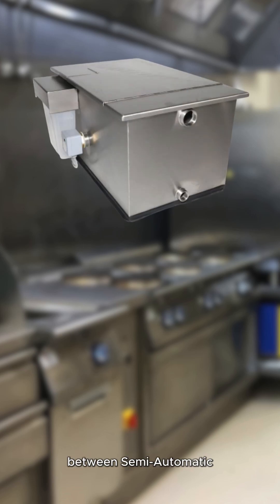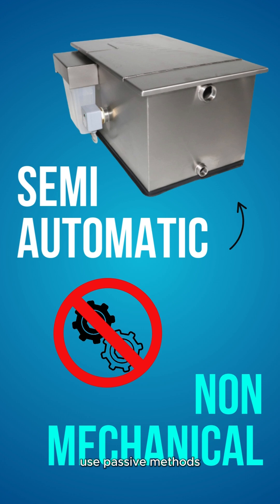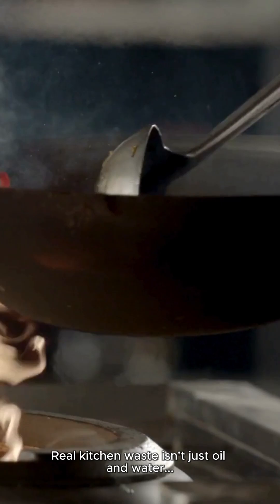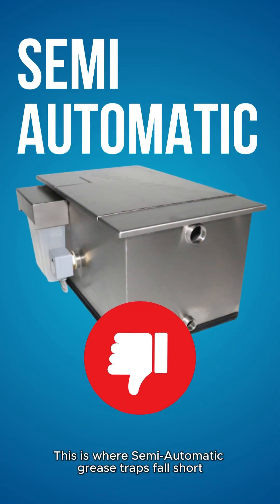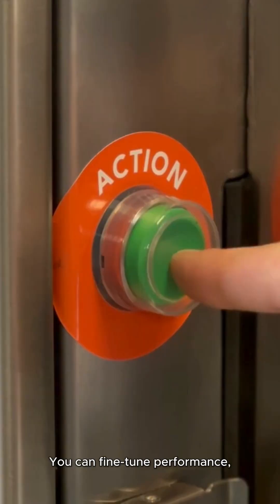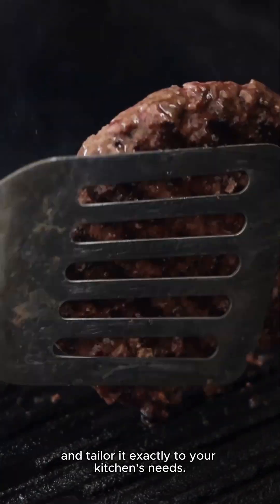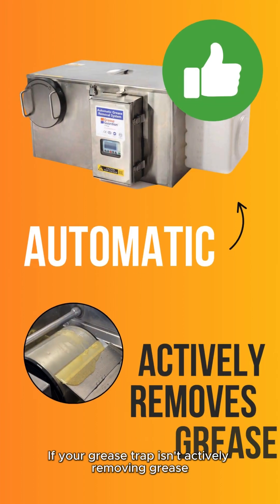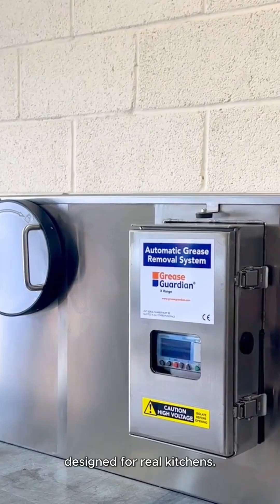Semi-Automatic vs. Automatic Grease Traps: What's the Difference?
In this video, we break down the key differences between Semi-Automatic and Automatic grease traps.

Find out how Grease Guardian® automatically removes grease, cuts maintenance costs, and collects high-quality grease ready for biofuel — perfect for any kitchen.

💡 Watch now to see which system is right for your commercial kitchen.